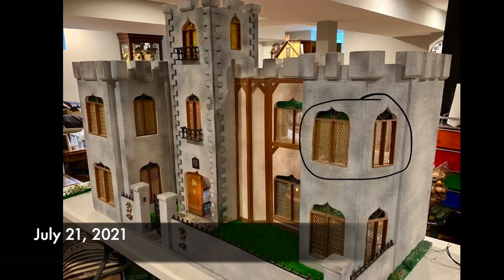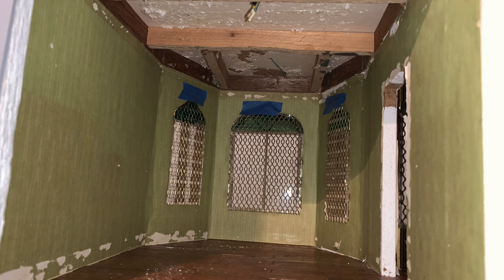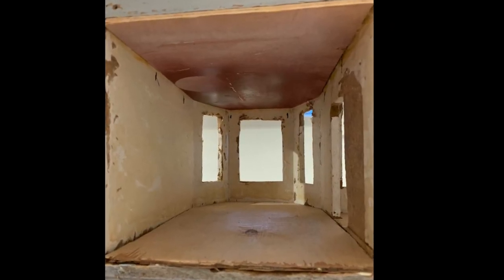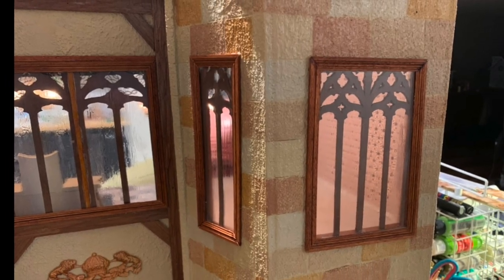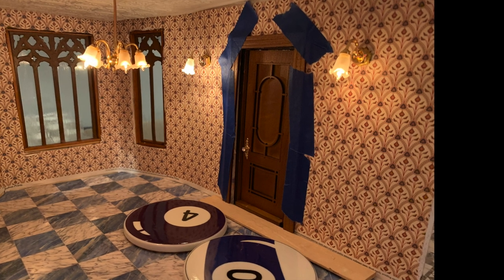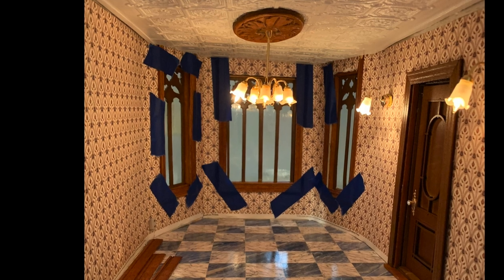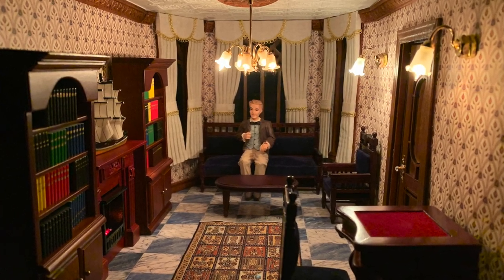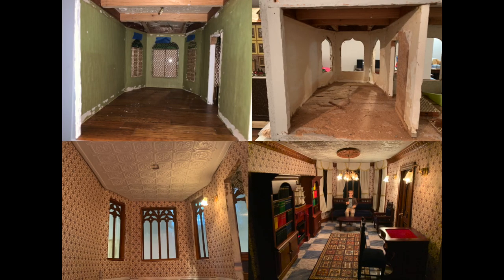Castle Dollhouse Renovation Project: Part 6: The Library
We are in the process of renovating a castle dollhouse.   As we complete each room we will post a video of the start to almost finish.   Previous to this room we have completed the dining room, entry hall, parlour/parlor, gallery and bathroom.
* Correction:  The charcoal is activated and not deactivated.   :)